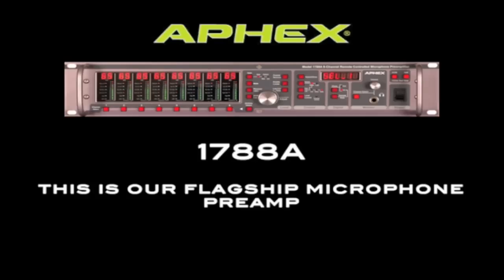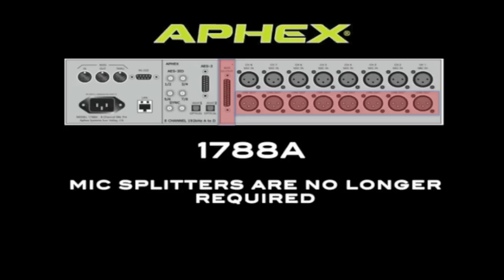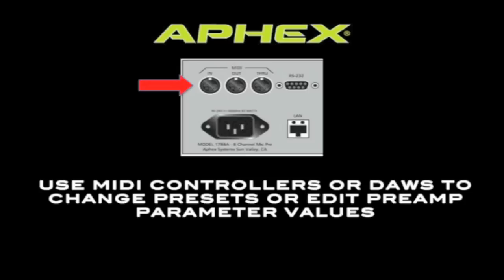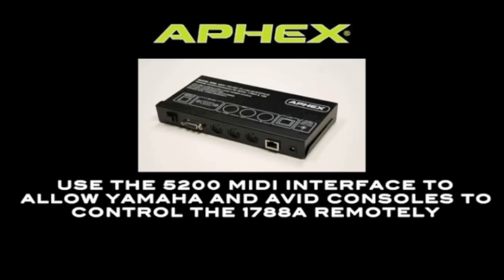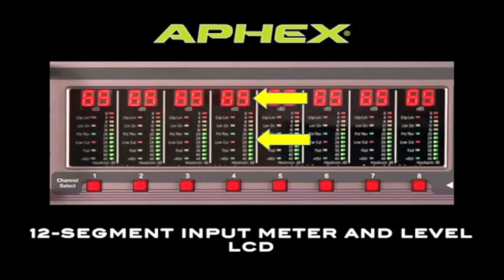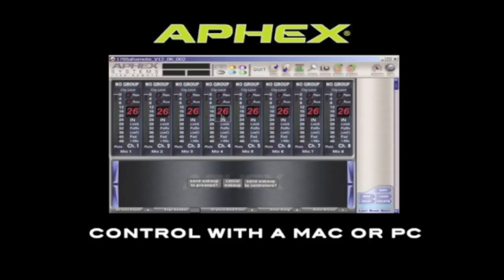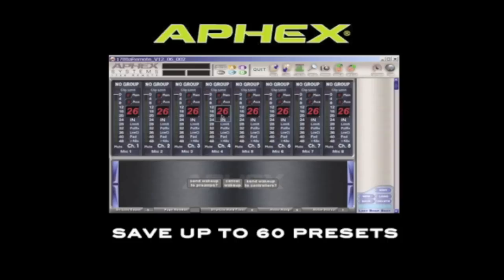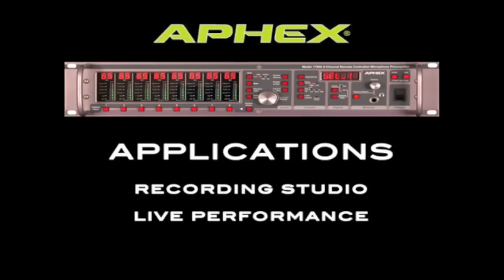Aphex 1788A Mic Pre Training Video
Aphex 1788A Mic Pre Training Video - Low Tech Rough & Ready Training Video